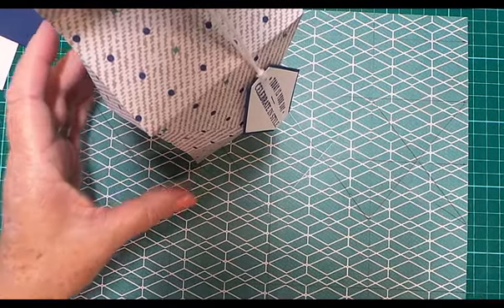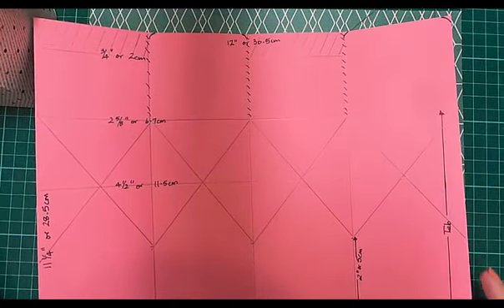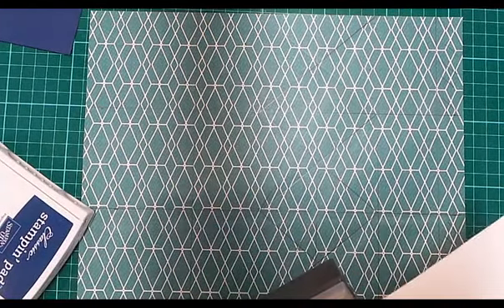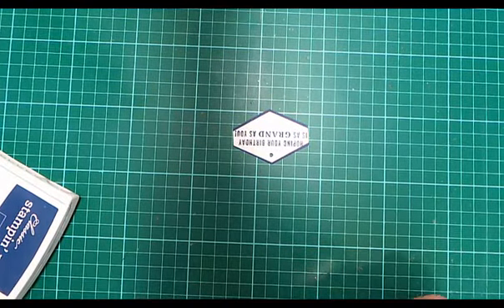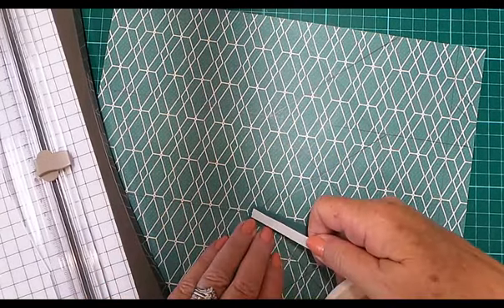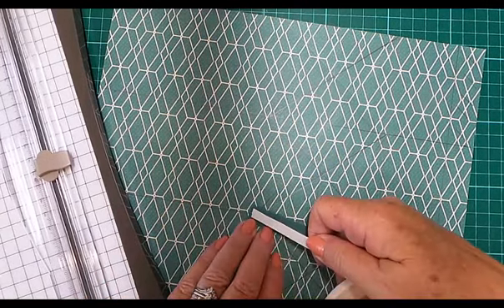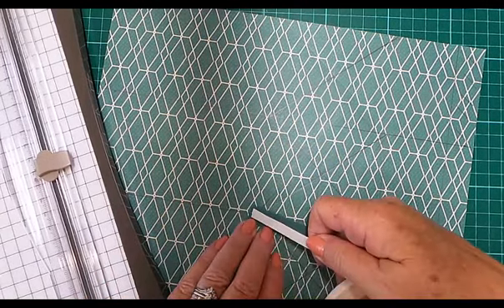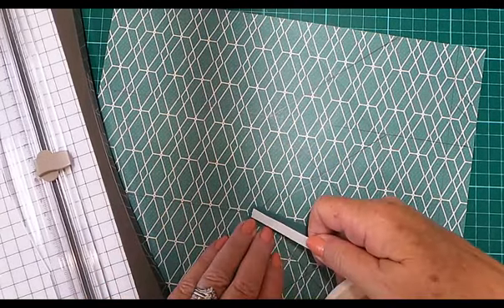Truly Tailored Gemometric Box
This is quite a large geometric box which could be easily made with and 12" x 12" patterned paper or card.